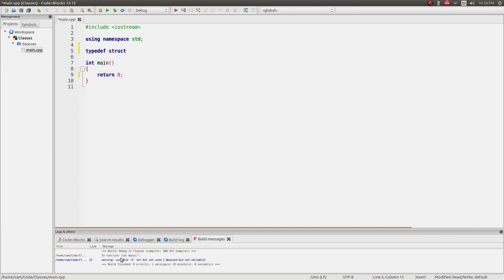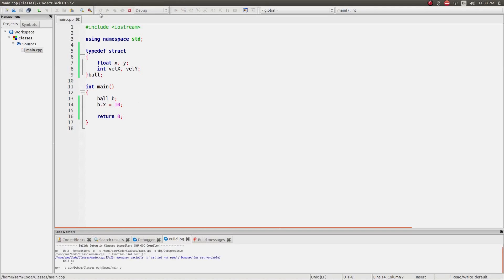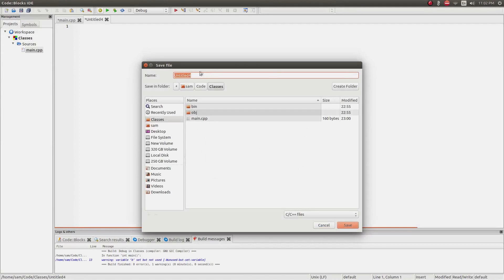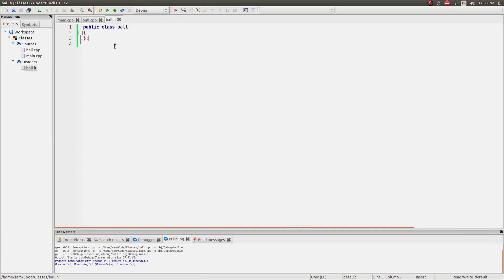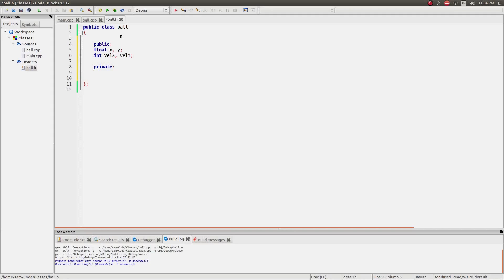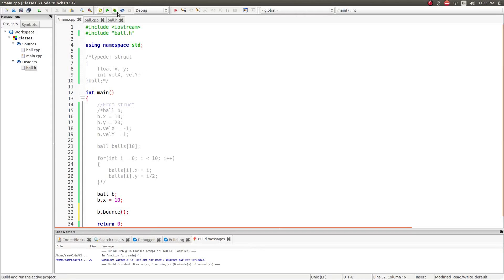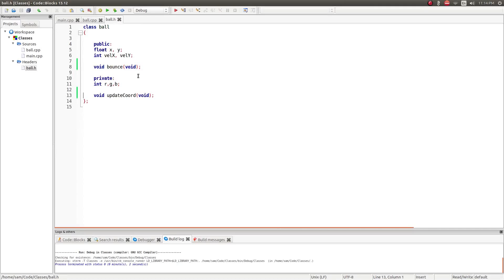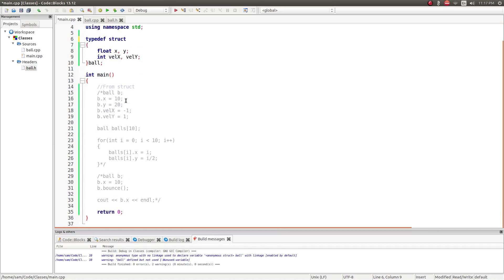Custom Data Types & Classes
In this introductory programming lesson, learn about creating structs, and private and public regions in classes so you can create your own custom data types.

Note: This lesson, and the others in the series are part of a Curious course which is a video site dedicated to educational series. By viewing this video on curious, you get access to extra content, assignments, and other goodies; as well as supporting me!